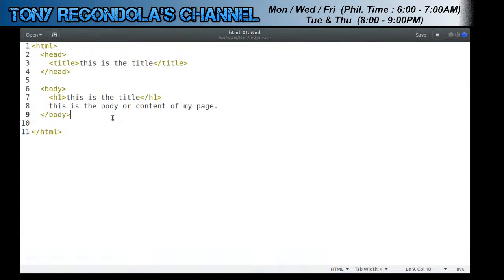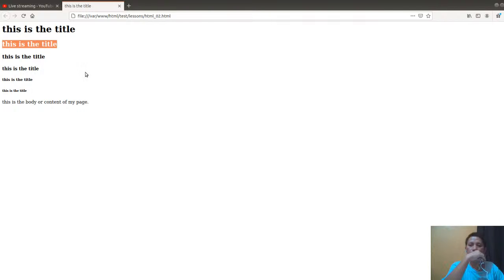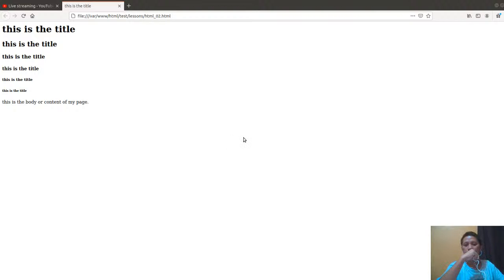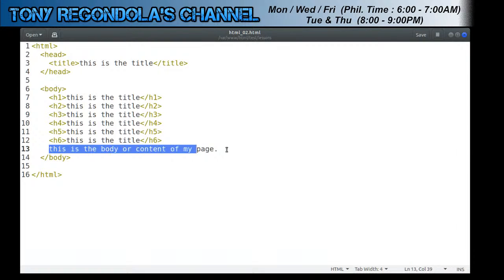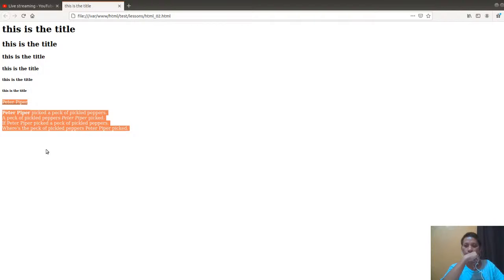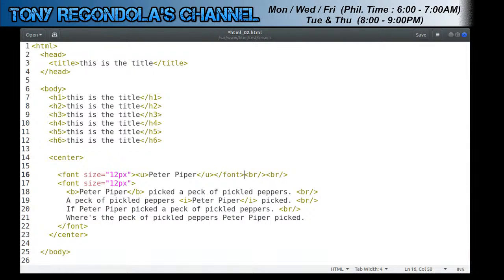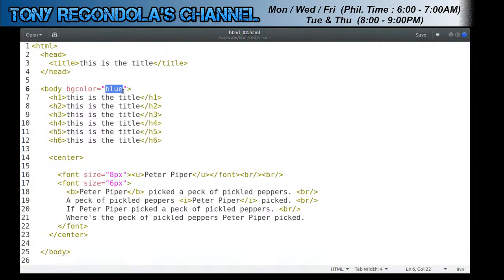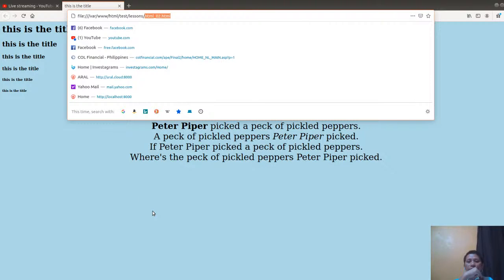Tony Regondola Free Daily Live Tutorial : Day 9 - HTML)